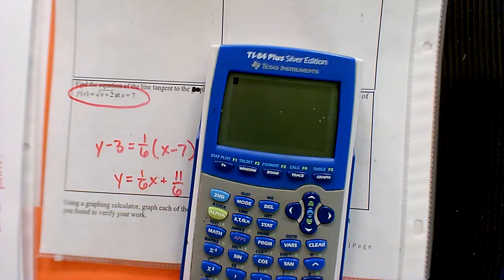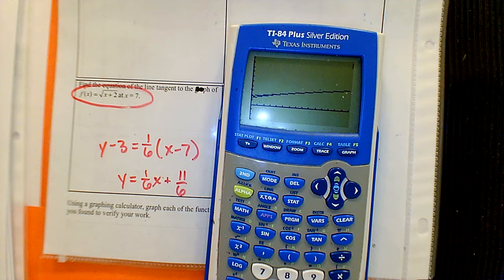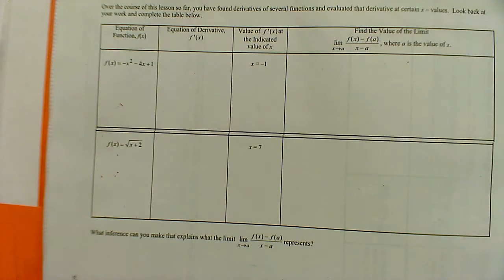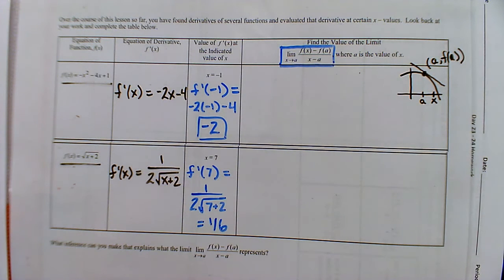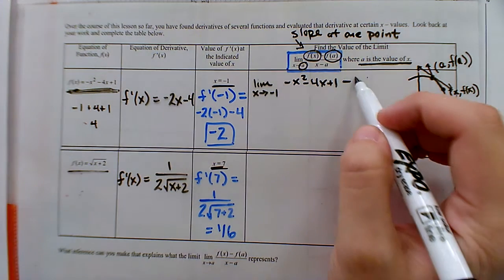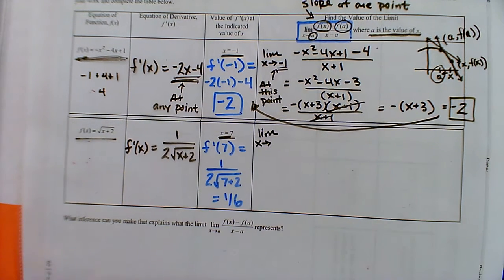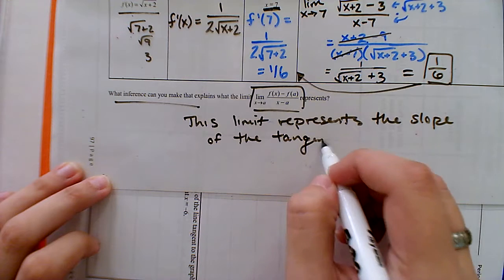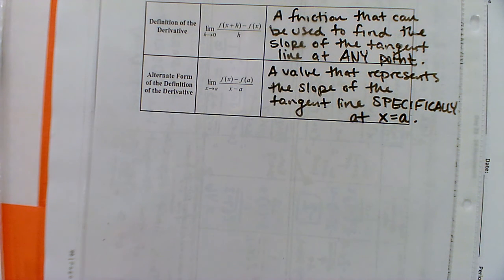Pg 97 98